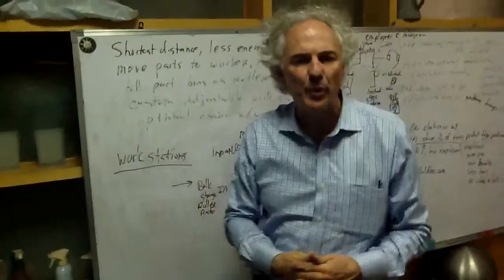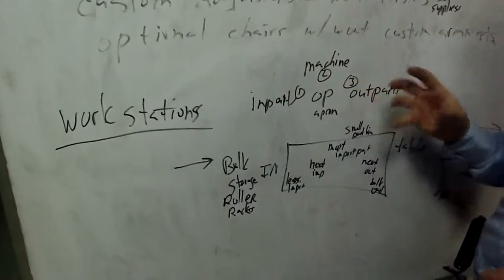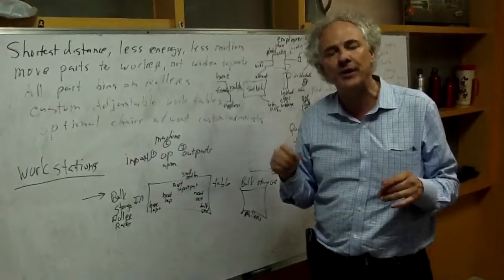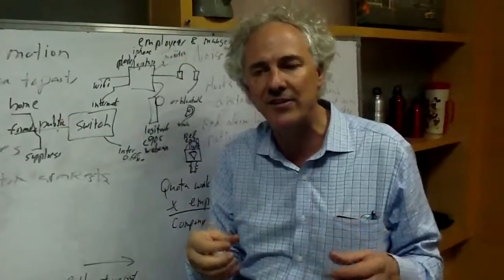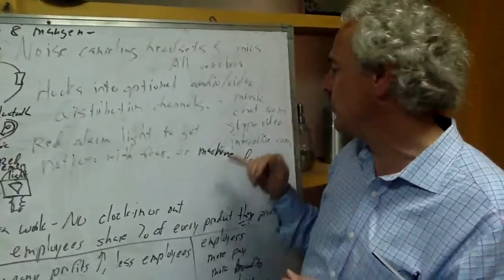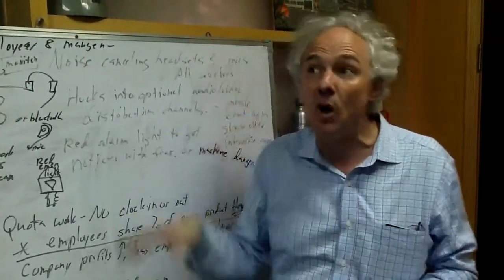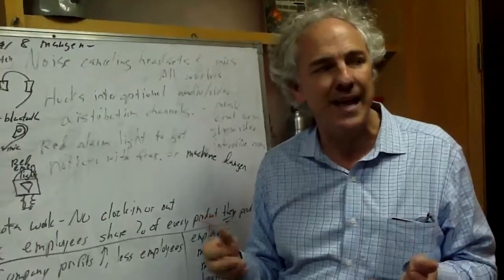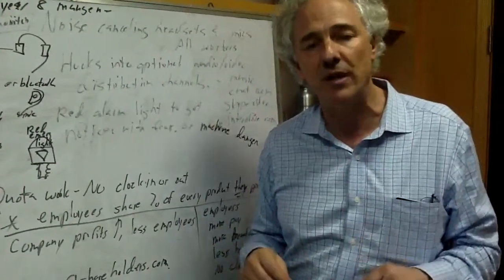FixManufacturing.com Use technology to solve Manufacture boredom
Shot in China (with video, not bullets), Keith Duncan explains fundamental manufacturing efficiency in 60 seconds. Last part of video is how to use free technology for anyone to communicate with anyone else on a manufacturing floor using existing technology combinations. Example: a machine operator can video chat with boss, fellow workers, or family while safely operating a drill press, stamper, or bender. Think of the productivity increases if our minds are not bored out of sight because of repetitive labor tasks. And because Keith never introduces a Solution to a Problem that does not benefit all, if the employees have video call capability, they (by contract) get to video call their boss anytime to SEE what he is doing (double accountability).  All these practical ideas from the mind of BuiltByKeith.com, professional thinker, inventor, author, and speaker. Note: few know about me because I'm too busy working on the next million dollar idea like FixAirlines.com and TurnOffLights.com   This idea is being forwarded to Warren Buffet as an example of how Keith saves and creates USA jobs. It's all about cooperation and enforcing positive behavior in an ethical workplace. Note: No Chinese workers were hurt or abused during the filming of these ideas using an Apple Ipad 2 and an AT&T Iphone4 (Hint to Glen Lurie and Sig Mosley-Atlanta).  Kind Regards, Keith Duncan